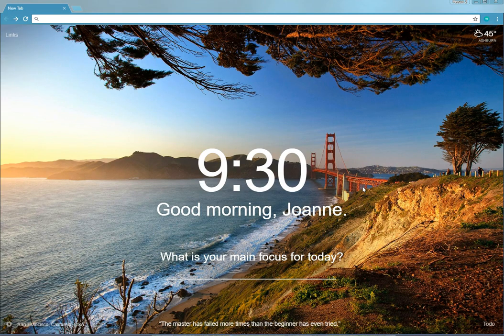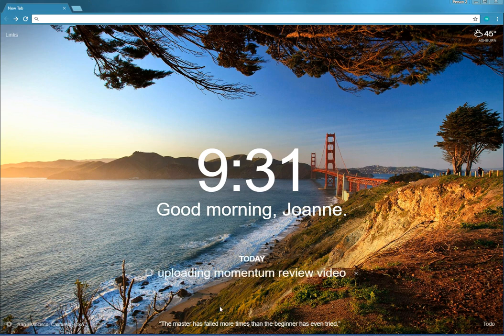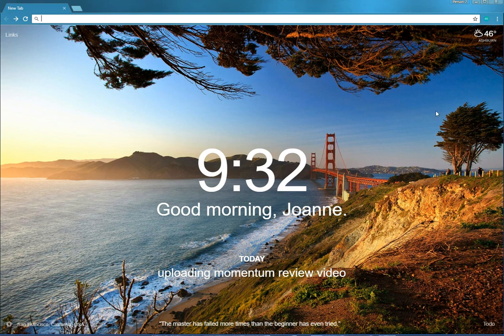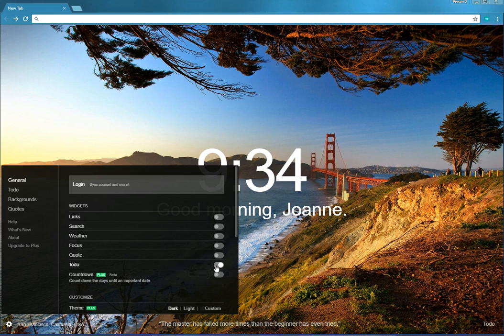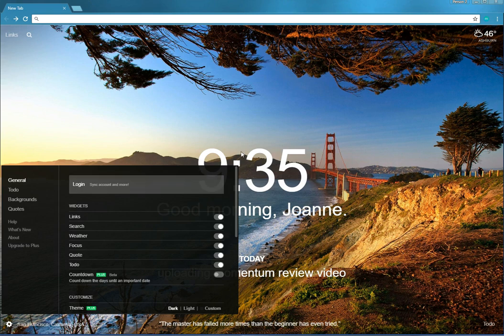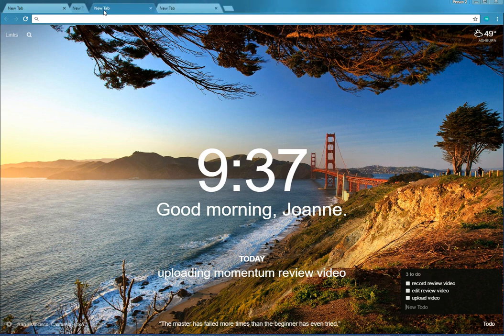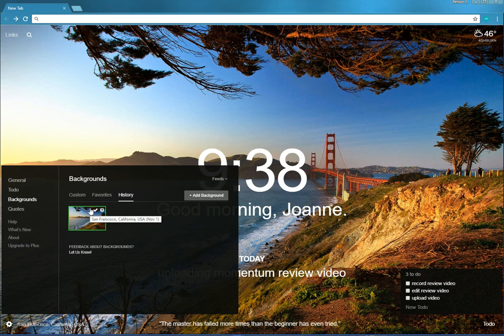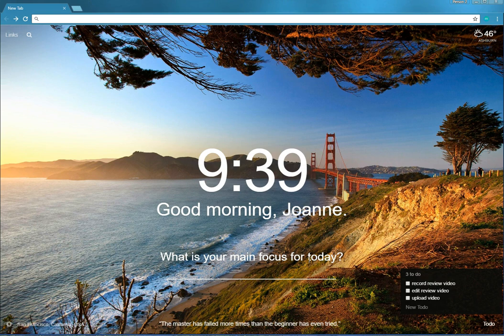Review of Momentum Extension for Google Chrome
Help yourself with setting goals and becoming productivity with beautiful images to help with Motivation.  this is a review of the Momentum Extension for Google Chrome

And no I did not receive anything from this review or was even asked to do it.